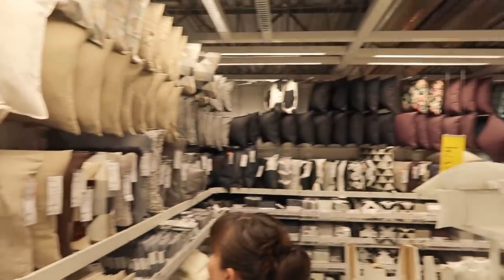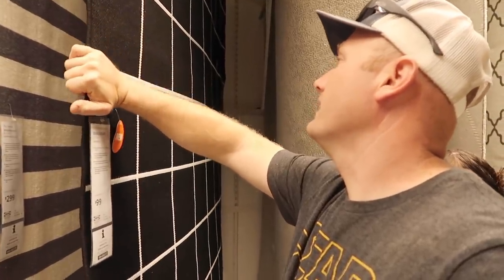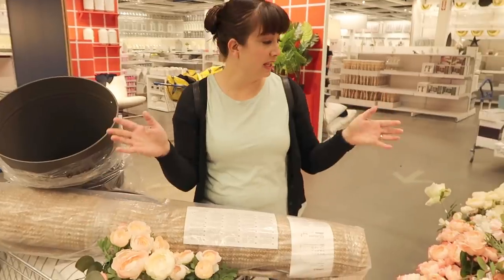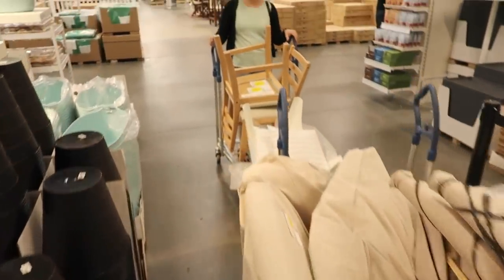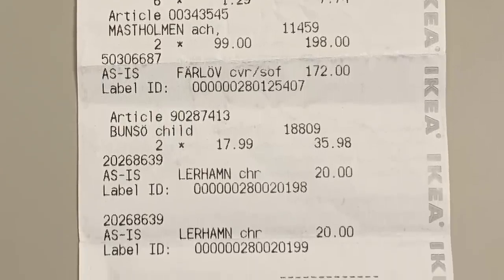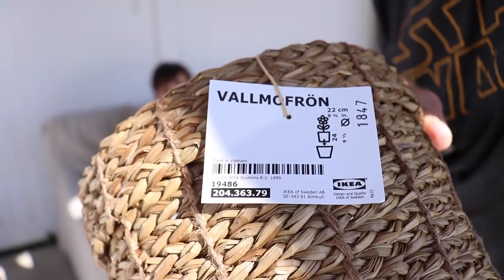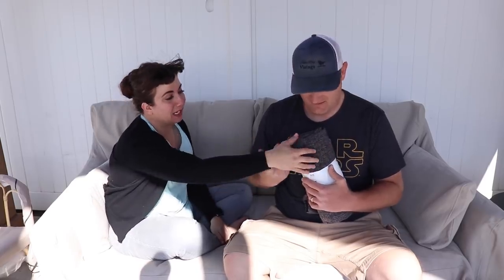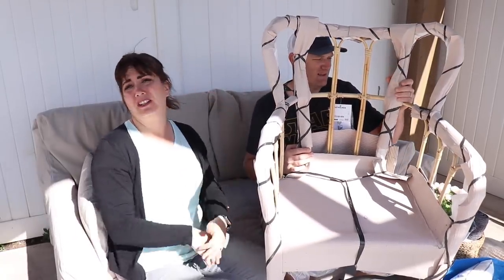Shop With Me | IKEA Haul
Looking for things we can put under the pavilion to make it a cozy space.

IKEAhaul